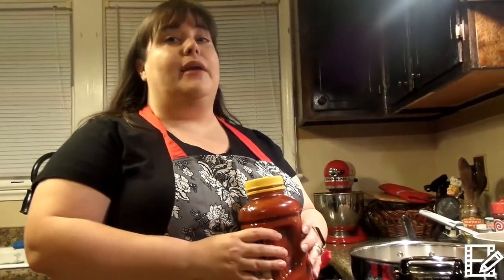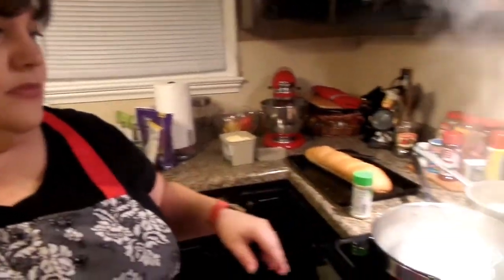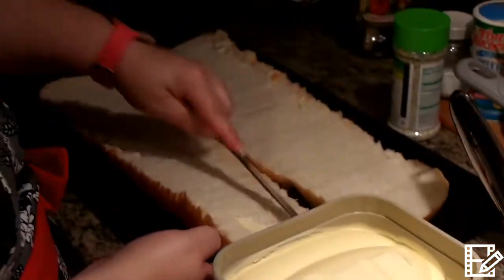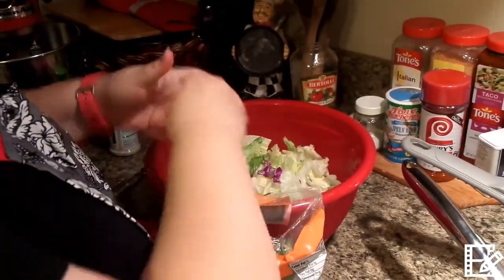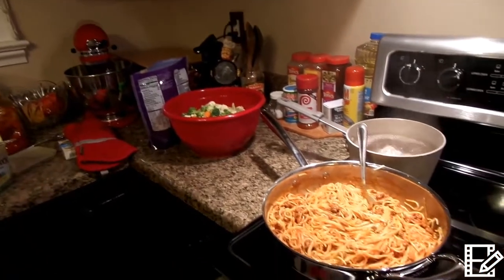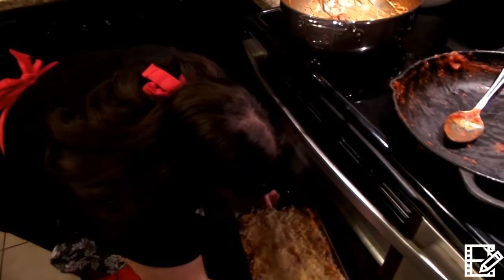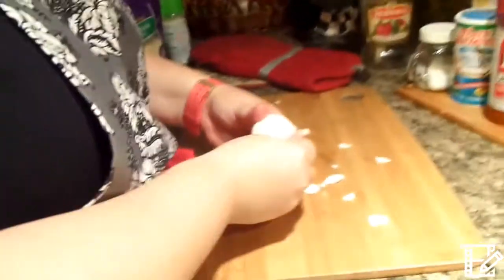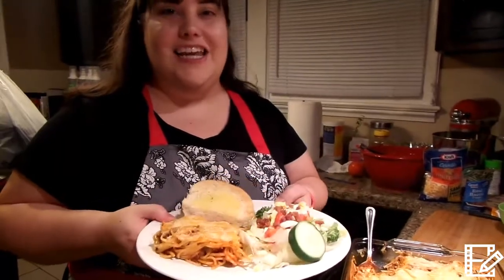How to make Baked Spaghetti on Cooking With Adrian!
On Cooking With Adrian I am making a whole meal! A baked Spaghetti, salad, and French Loaf Garlic Bread. Come join me for a delicious and easy meal! This recipe is so simple, and is great for beginners.